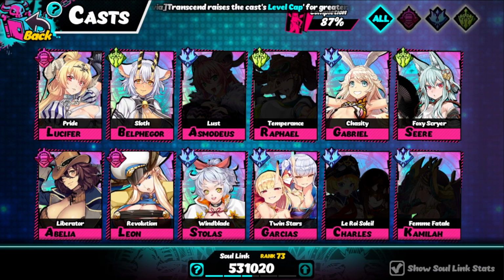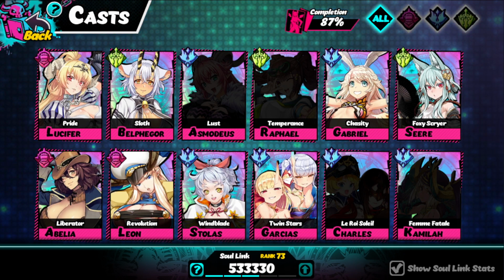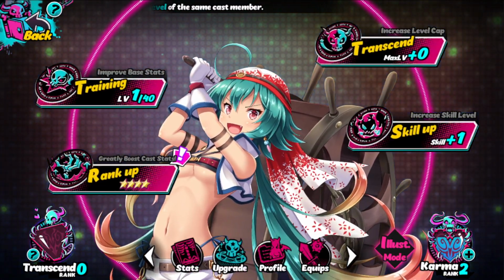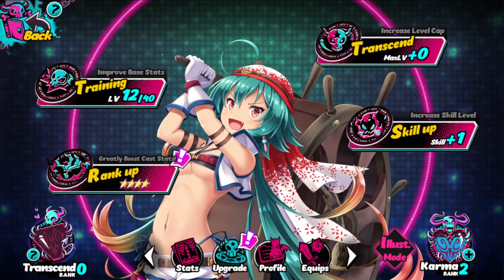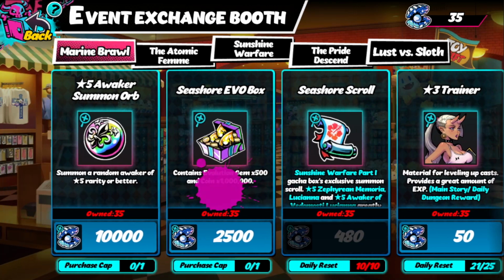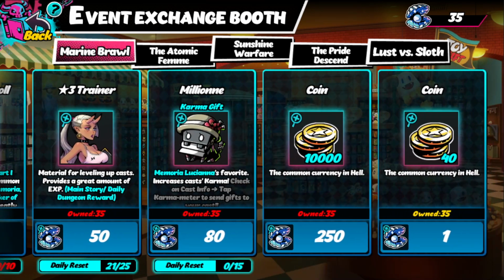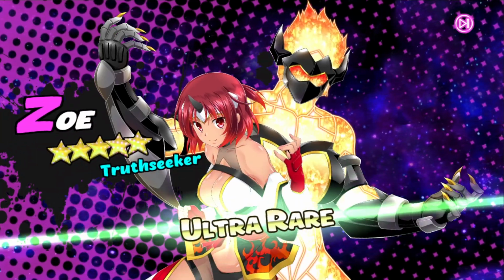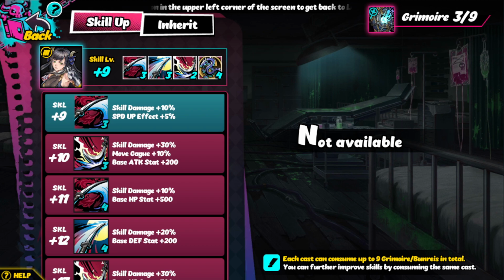SMSX - Permanent Power Farming/Finishing Out The Event Store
■ Seven Mortal Sins X-TASY
Seven Mortal Sins X-TASY (Japanese: sin 七つの大罪) is a cross-media production project launched by publisher Hobby Japan in 2012, whose IP content includes manga and animation. It is a Japanese RPG that continues its animation and original voice actors. The battle scenes and the stories take the nonsensical route of "serious X prank".

■ Story
The story is about Lucifer, the fallen angel, who was sent to hell for her sin against the Gods. In the lowest level of hell, the demon lords who rule over hell have sealed Lucifer's power. Although Lucifer lost everything, she leads the demon lord Leviathan and a high school human girl Totsuka Maria as the "Arrogant Demon Lord Lucifer" and started a journey to fight back against the seven mortal sins. The story surrounding the "Seven Mortal Sins" thus began.

CD64F48E98FC 31AD015BAD83 D9FBA0A8AB6C 9246D6AE181F 95AC69C8AEFD
Intro Music= Masayoshi Soken Arrange by Alex Moukala